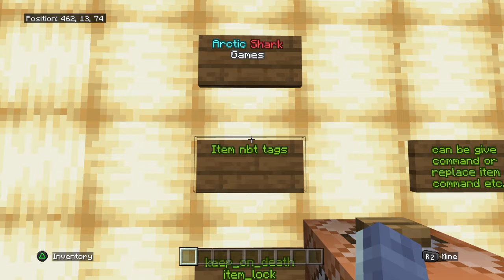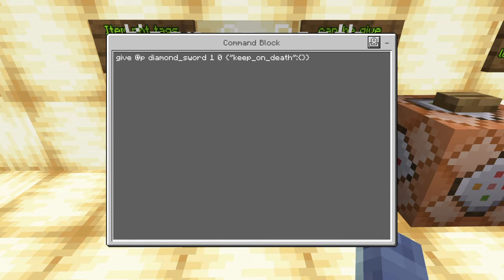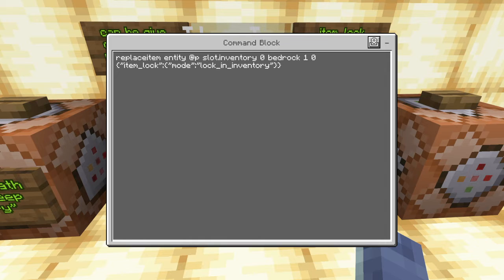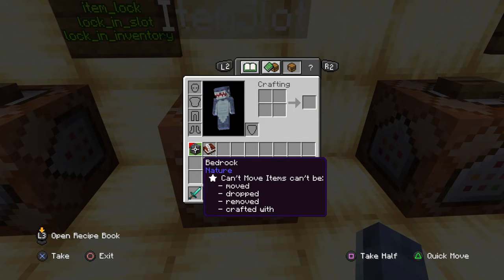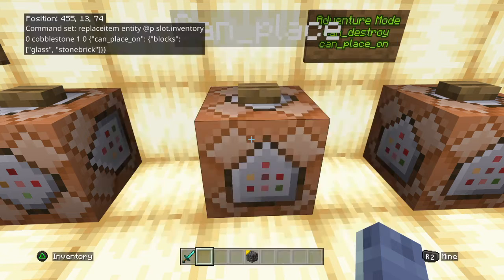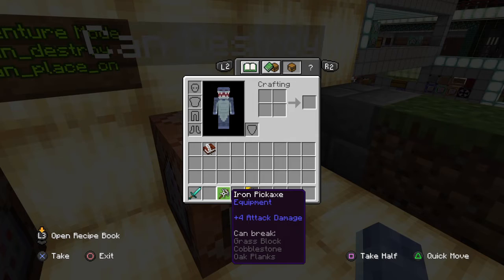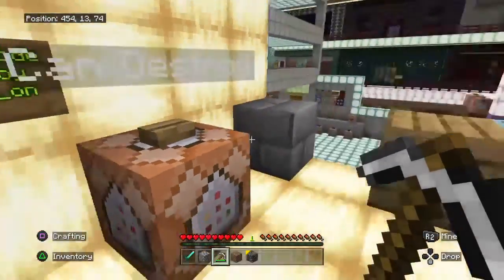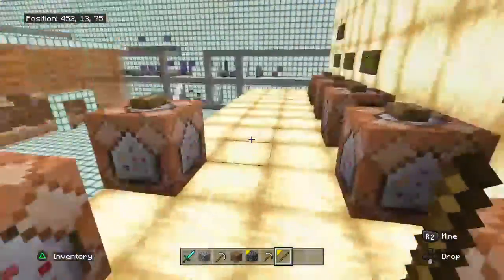Minecraft Bedrock Item NBT Data (keep_on_death, item_lock, can_place_on, can_destroy)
Minecraft Bedrock Command Tutorial on how to use Item NBT Data to add components to items.
This tutorial will cover four types of NBT data:
keep_on_death
item_lock
can_place_on
can_destroy